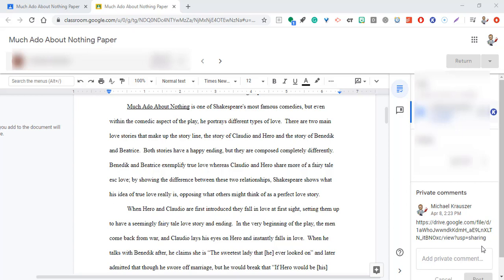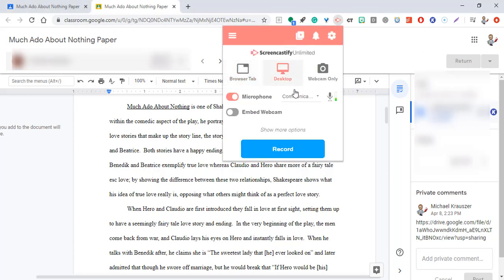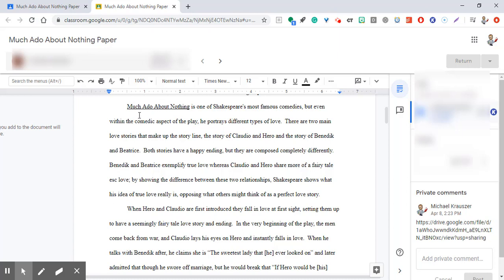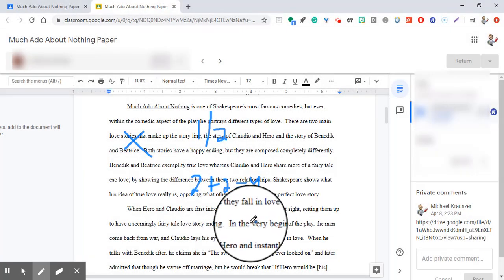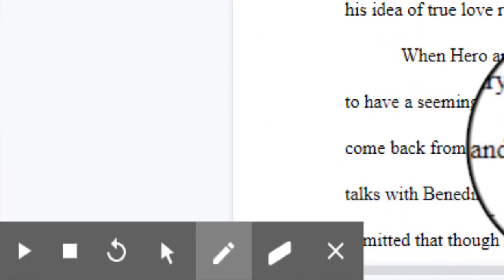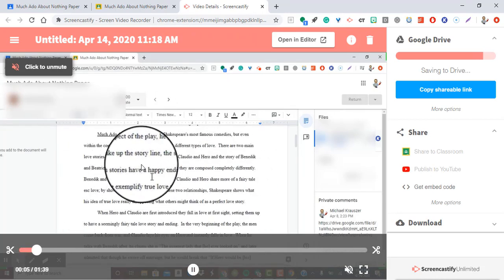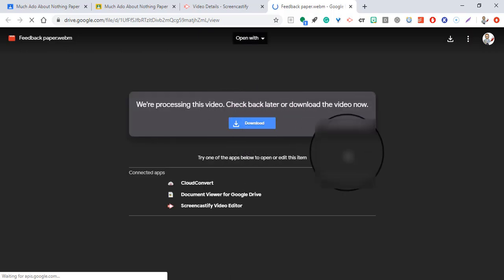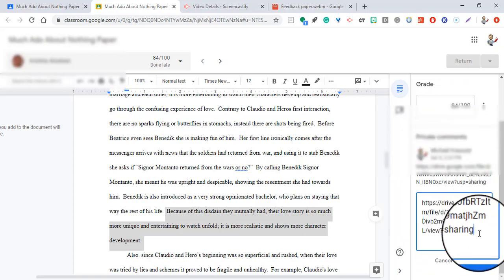How to use Screencastify for Student Feedback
This is an EXCELLENT way to provide personalized and effective feedback for students, especially during remote/virtual teaching.